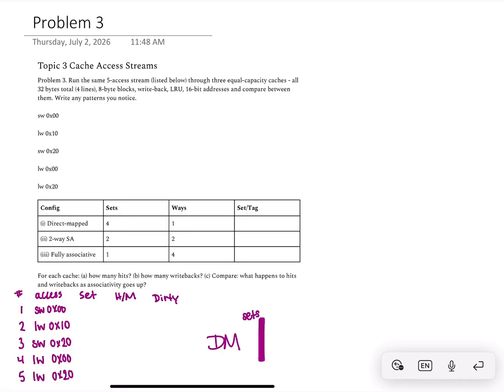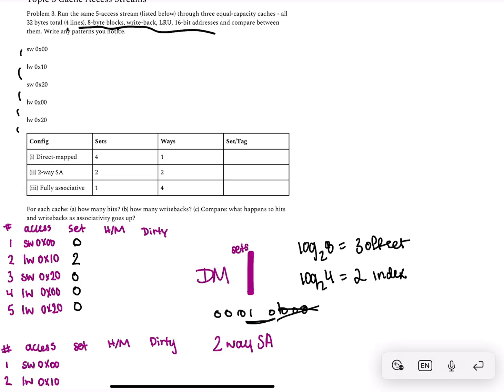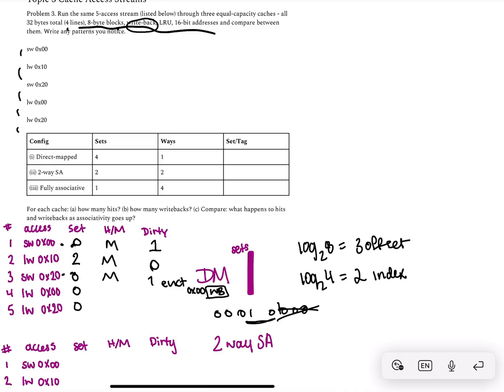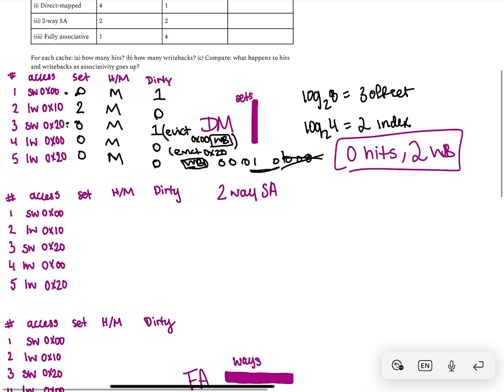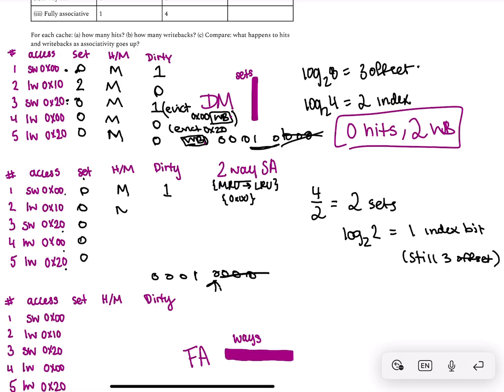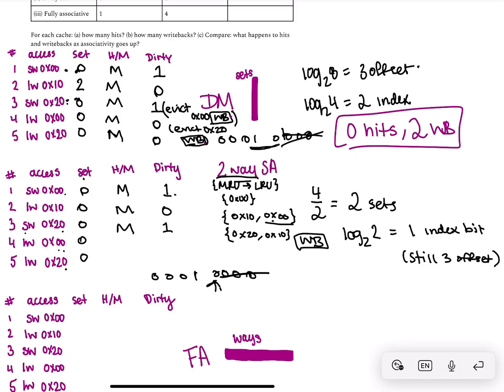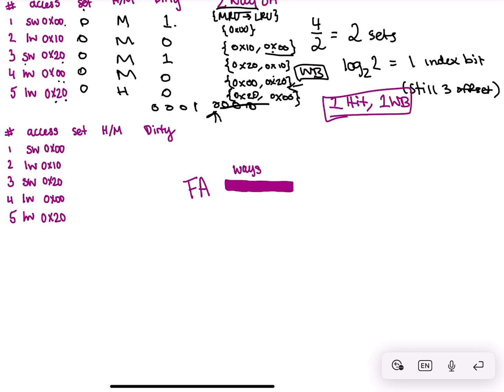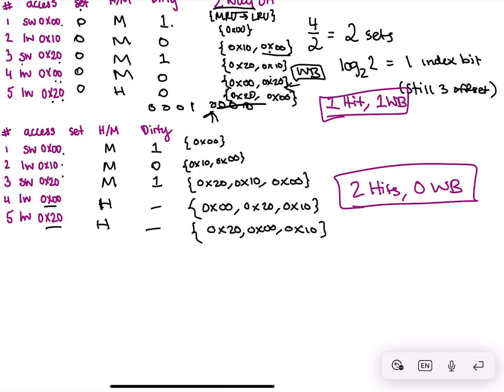Problem 3: Cache Access Stream